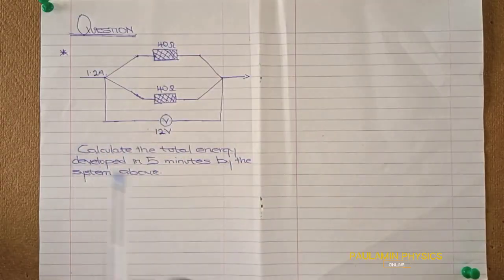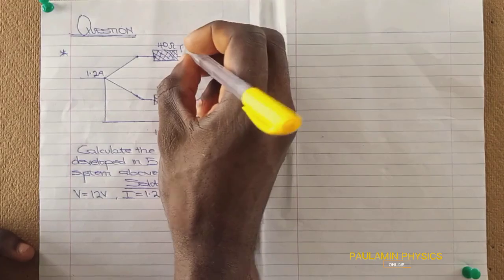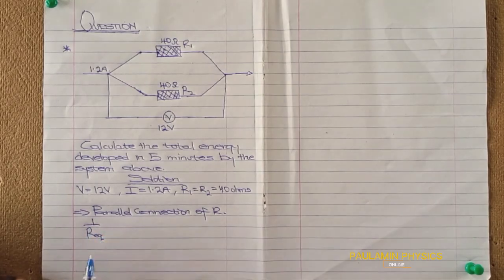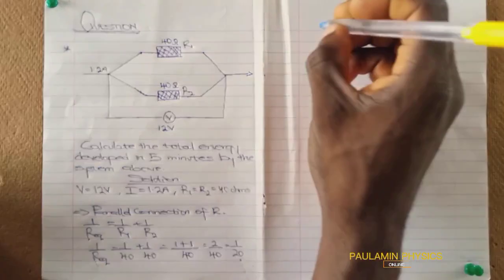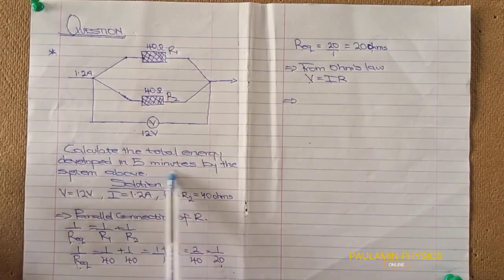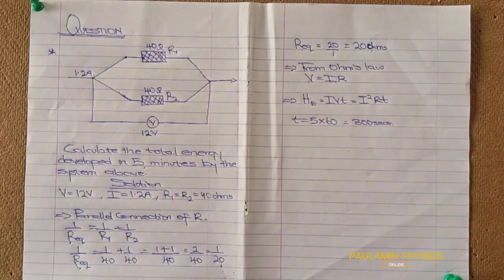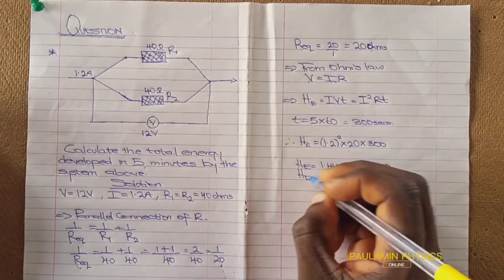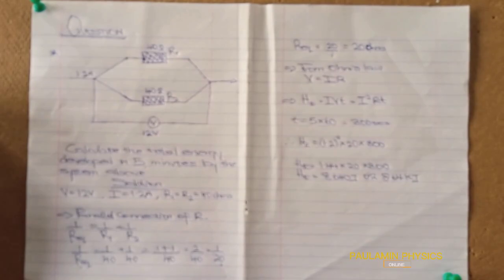Application of Ohm's law and Electric Heat Energy formula to solve problems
In this video I provided solution to a question on the electric heat generated in a circuit from a circuit diagram, while applying Ohm's law and knowledge of the effective resistance of resistors connected in parallel in a circuit.

This video lesson is easy to understand.

Watch and drop a comment if this video lesson was helpful.